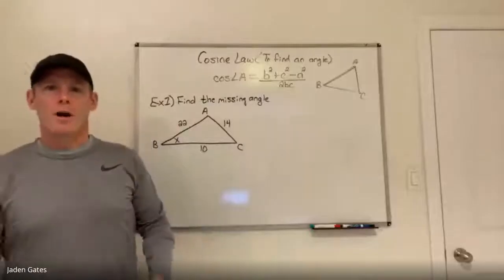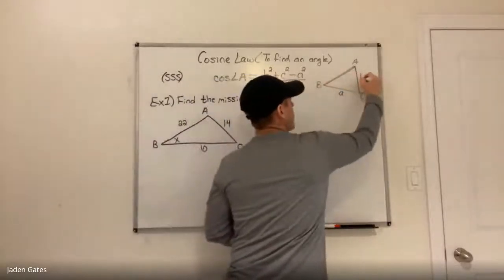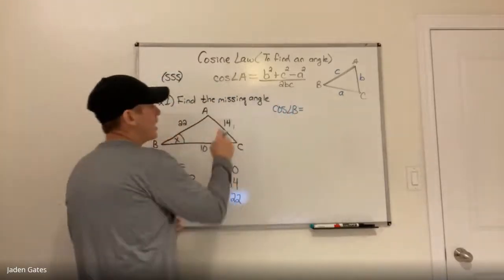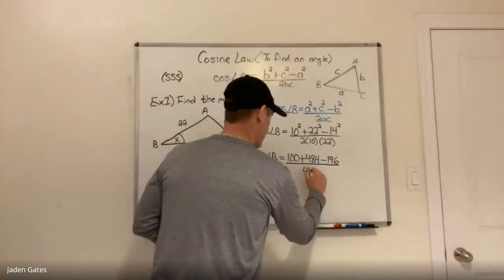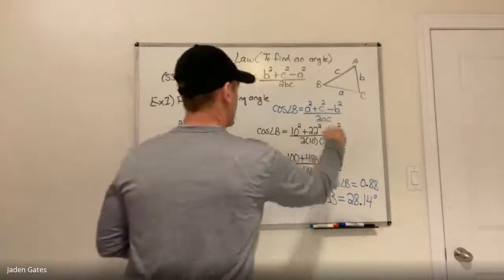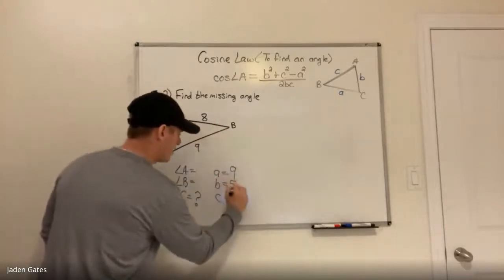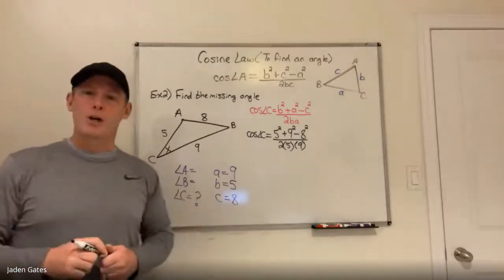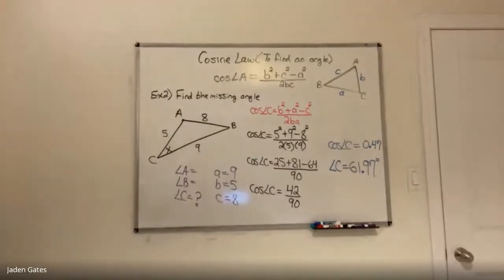MPM2D 8 3 Cosine Law Finding Angles